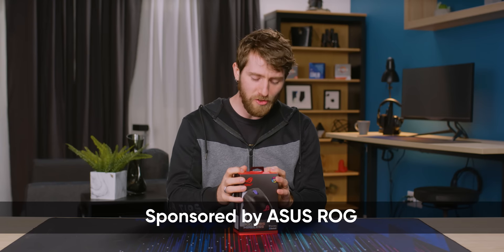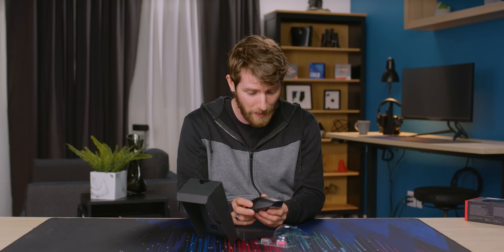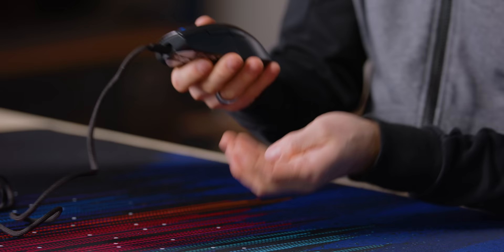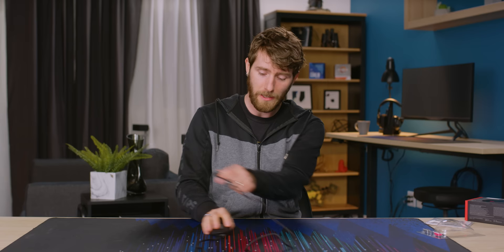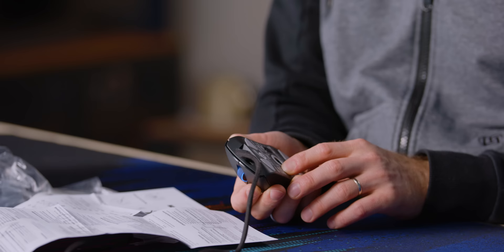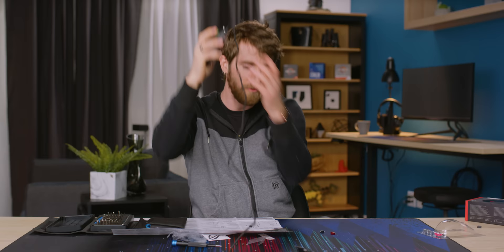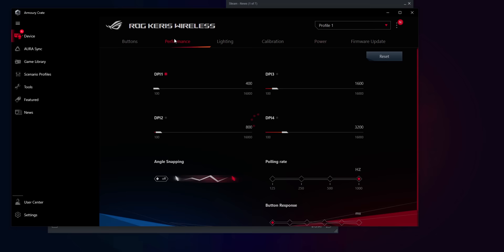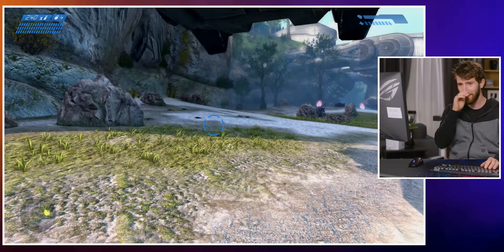Don't let its looks fool you! - ASUS ROG Keris Wireless Gaming Mouse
The ASUS ROG Keris Wireless Gaming Mouse features everything you probably need to be your daily driver, but the most important bit is that they have swappable pink side buttons. Sold, amiright? Also, I think Linus likes unboxing gaming peripherals so he can play games at work.

Buy ASUS ROG PG259QN 360hz Gaming Monitor
On Amazon (PAID LINK)
On Newegg (PAID LINK)
On B&H (PAID LINK)